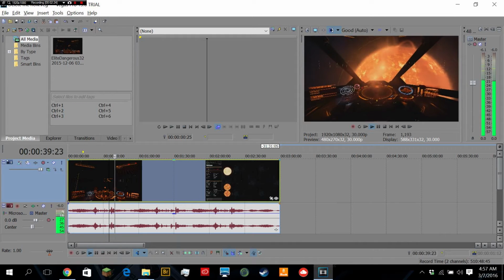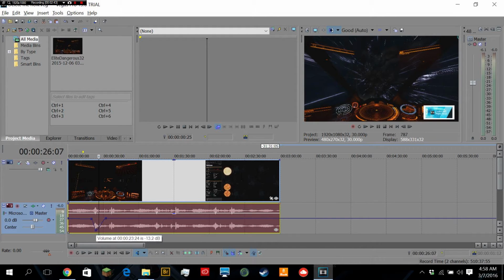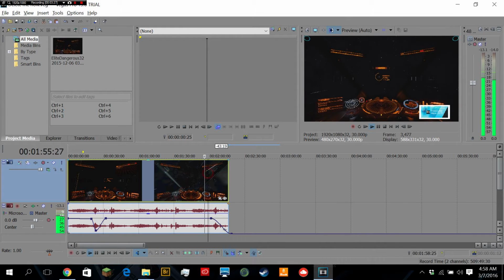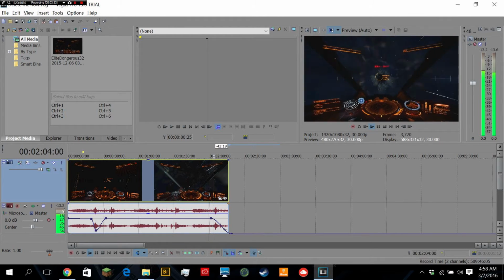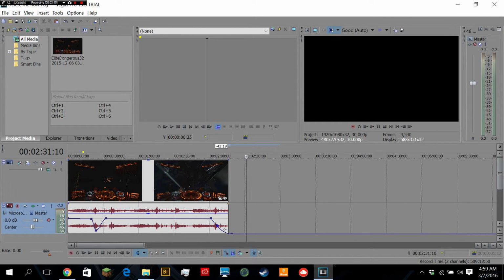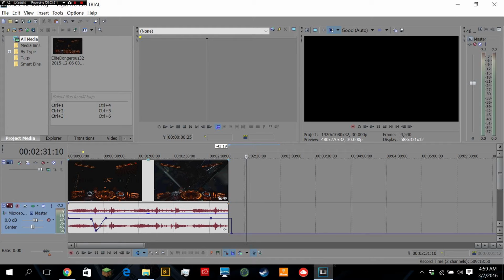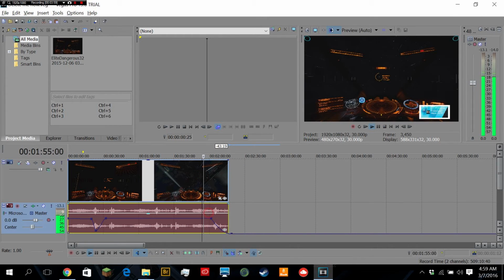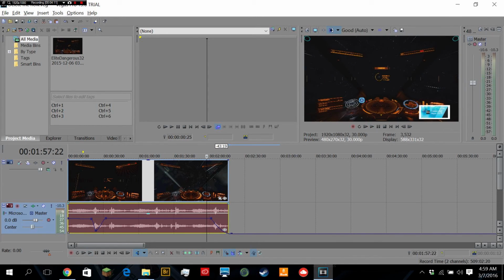How to Key Frame Audio in Sony Vegas Pro 13: A Tutorial for Cry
It was 5 in the morning he was watching cry stream and wanted to help him edit videos better so he looked up some tutorials and downloaded a free trial of Sony Vegas to make a tutorial for one person that may never be seen by anyone.